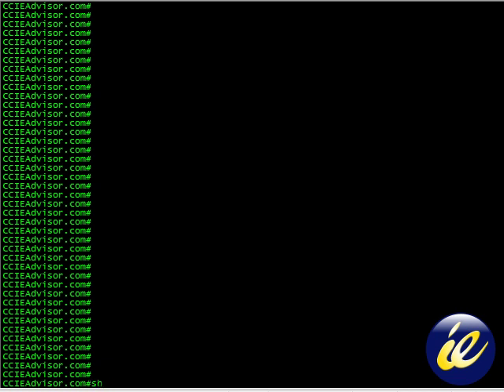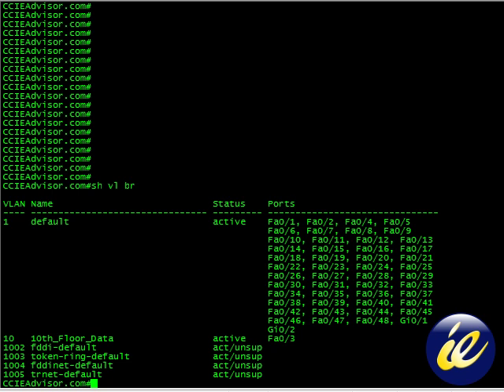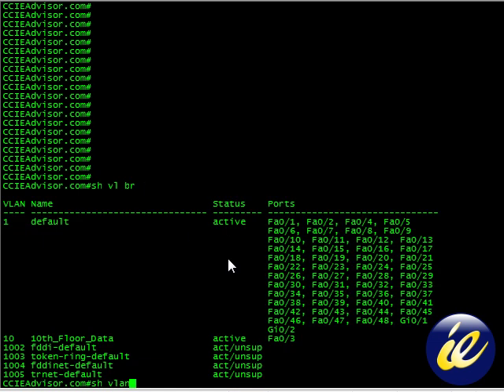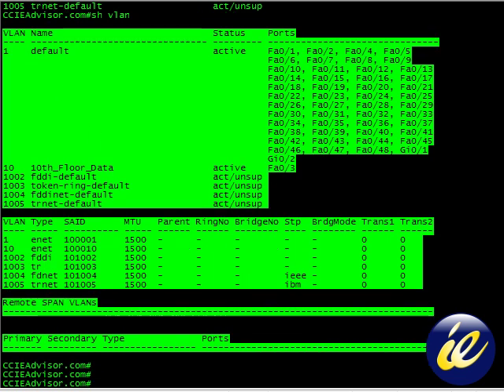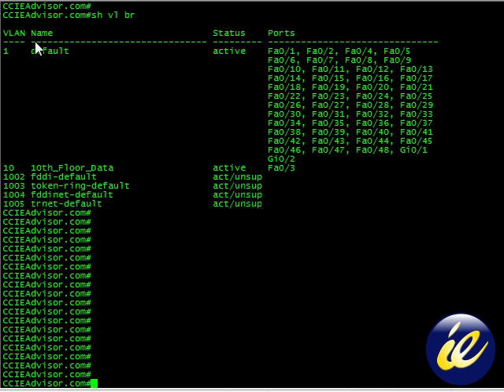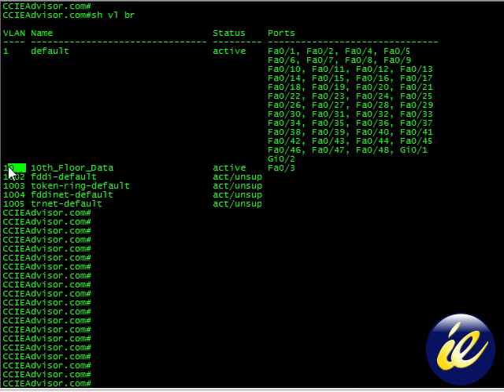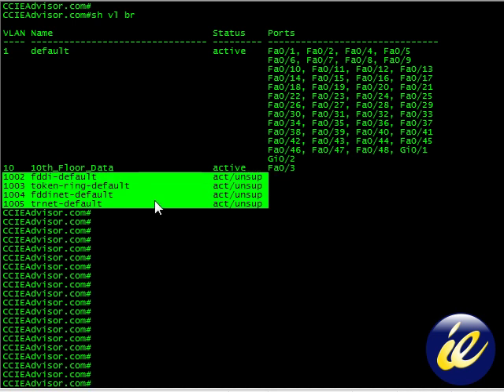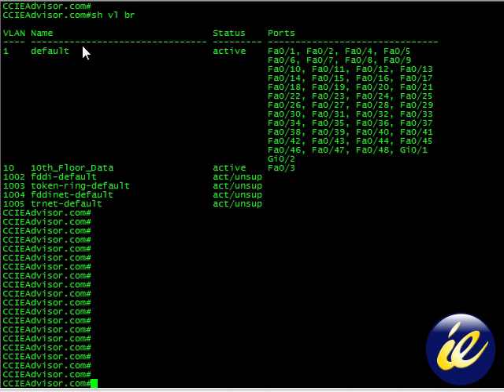Learn how to use Show Vlan Brief command on Cisco IOS from ccieadvisor.com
Cisco CCNA training/Realworld video on how to use Show Vlan Brief command -100's of Videos on Cisco IOS